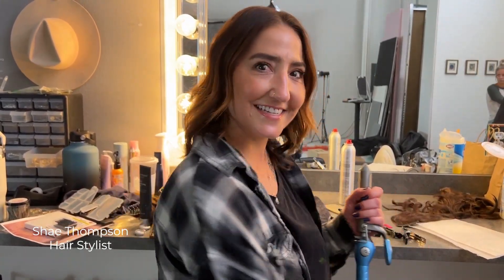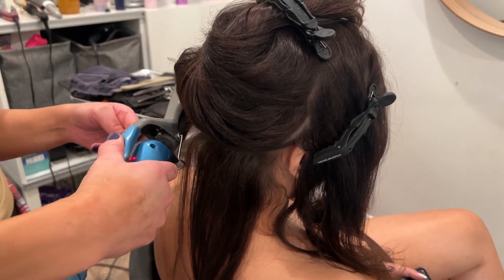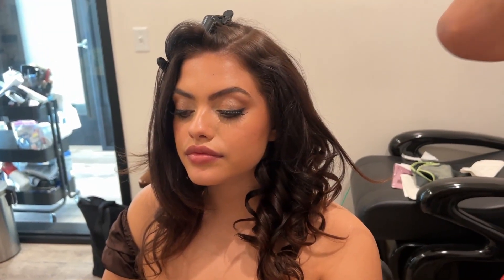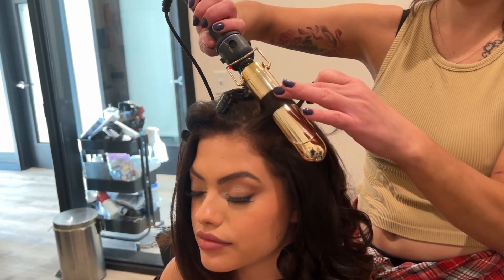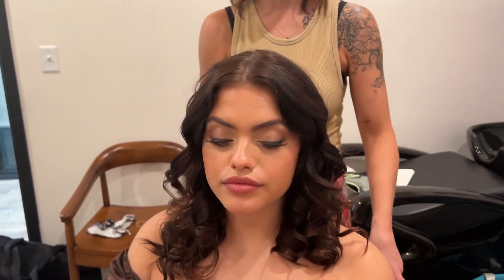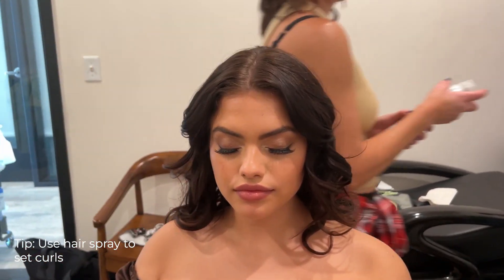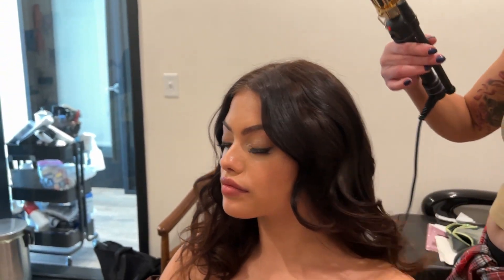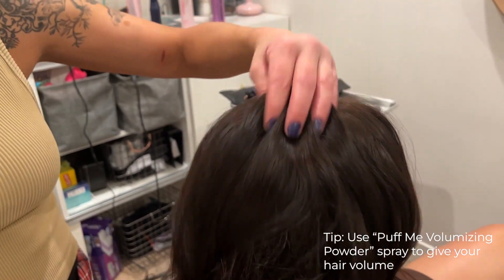Bridal Hair Tutorial: How To Create Perfect Waves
We absolutely love a wavy bridal hairstyle! Learn how we achieve these effortless waves by watching our bridal hair tutorial!